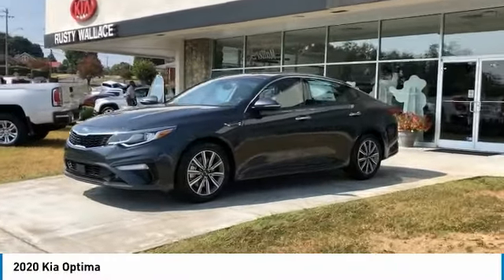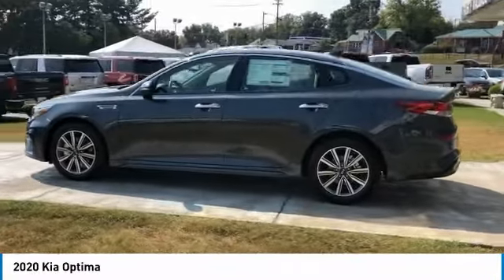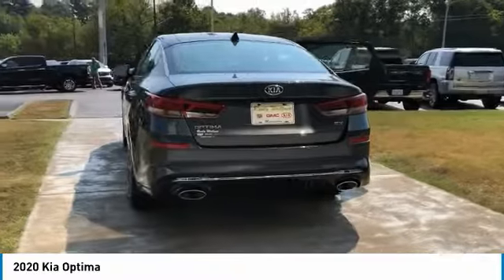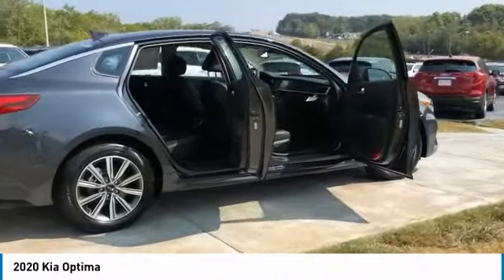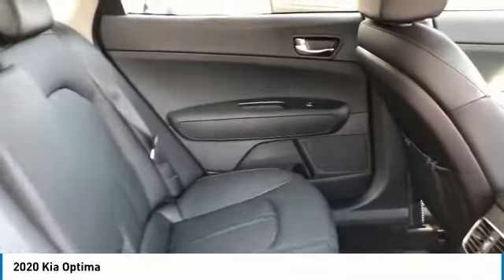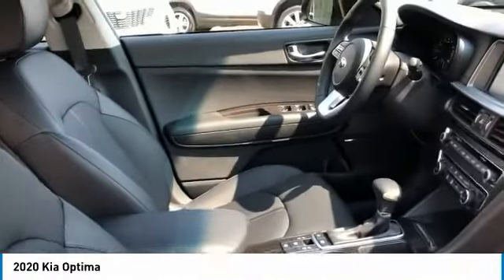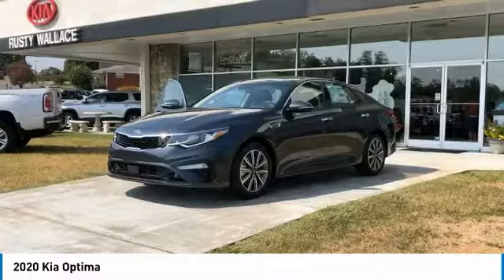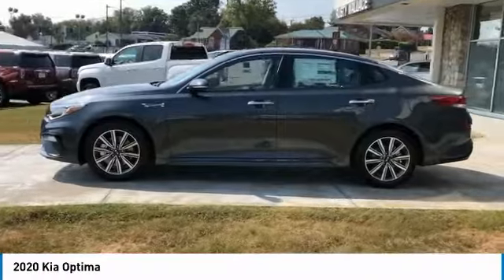2020 Kia Optima New Rusty Wallace Auto Morristown, TN Live K6003